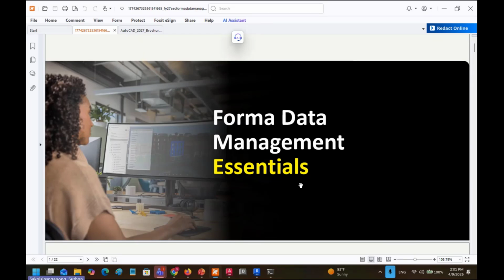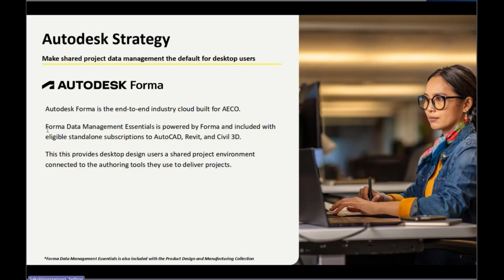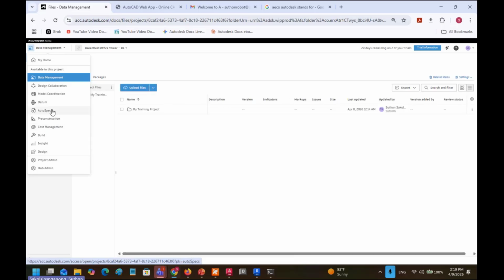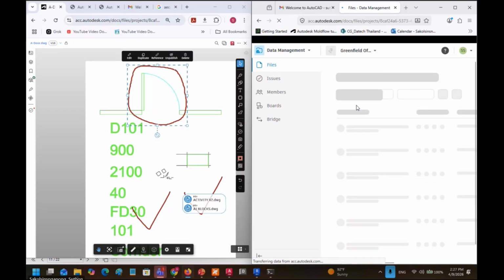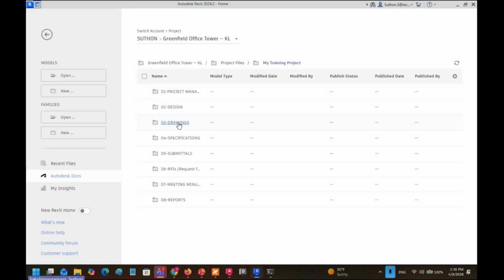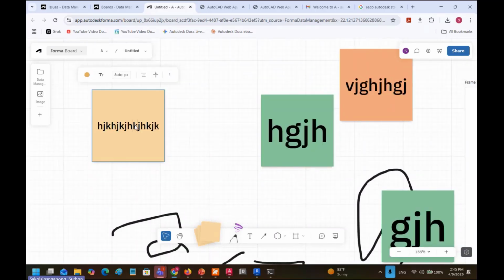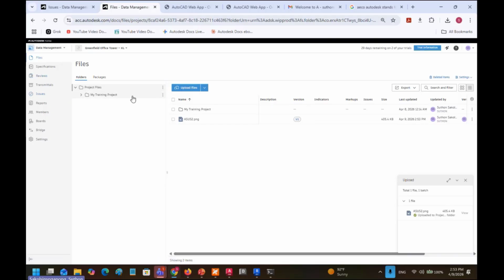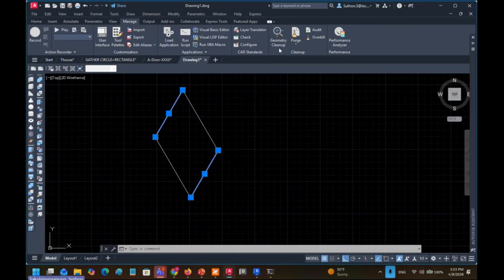Centralized document management and collaboration using Autodesk Forma Essentials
This session introduces Autodesk Docs as a common data environment for managing drawings, documents, and collaboration across teams and stakeholders.

1. Centralized document control
2. Version and permission management
3. Review and approval workflows
4. Reduced file confusion and rework